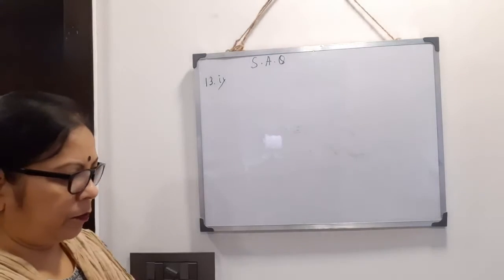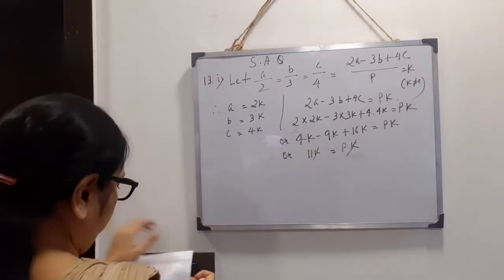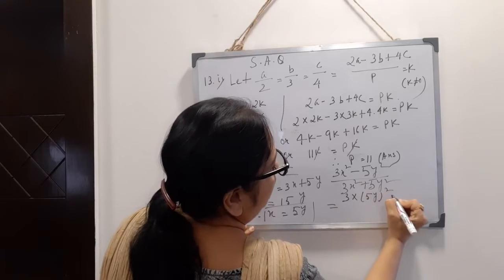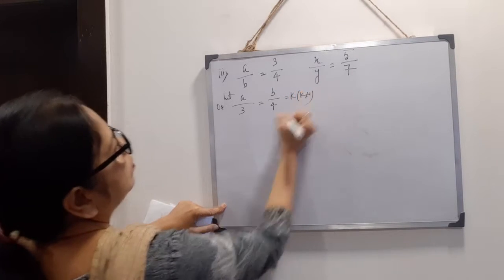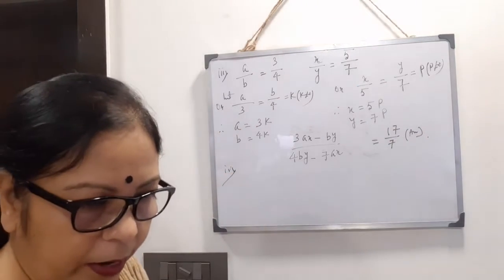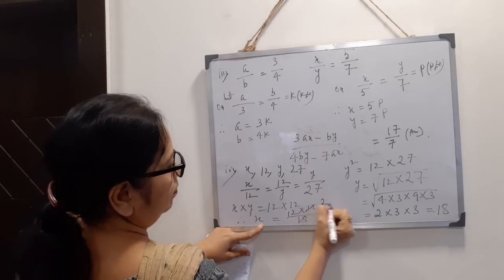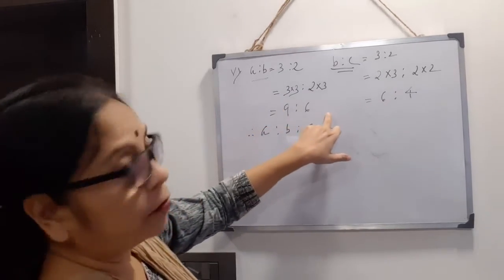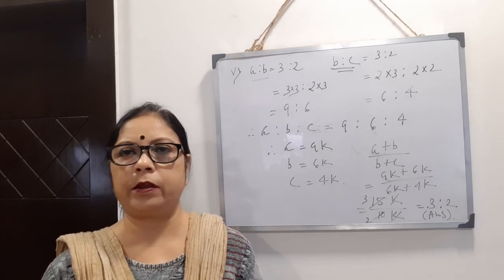Class 10 Maths (Revision of Ratio and Proportion) Part 3